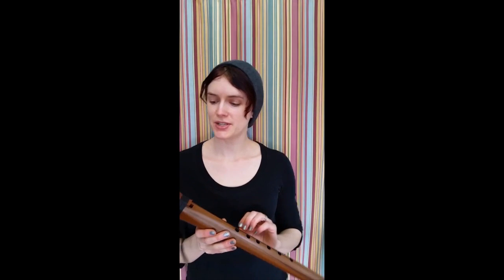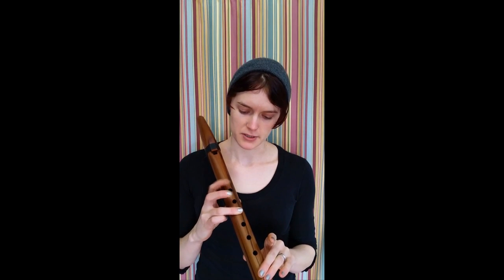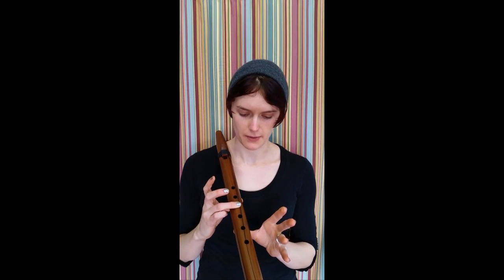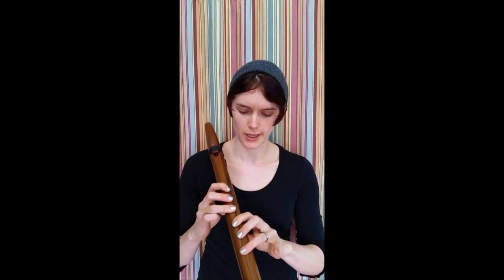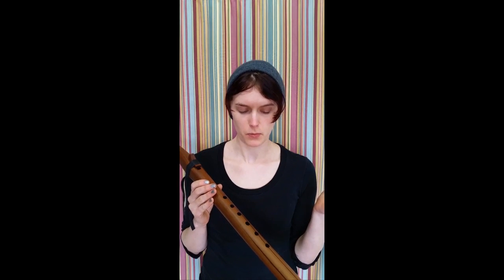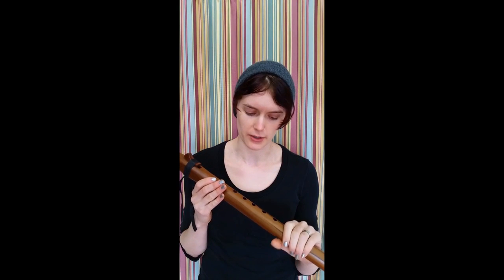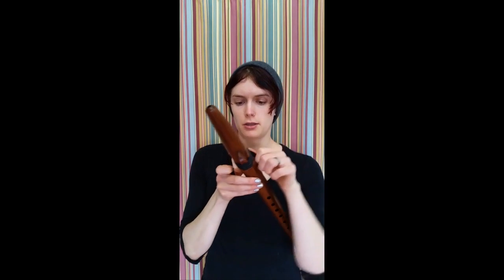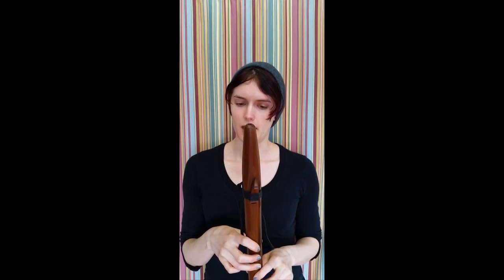How to Play Your Native American Style Flutes for Beginners by Stellar Flutes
Stellar Flutes is a family owned and run business located in Washington State. All of our flutes are made in the USA out of sustainable woods, by father, daughter team Tom Stewart and Lily Wilcox.  We have 20+ years of flute making and playing experience to share with you!